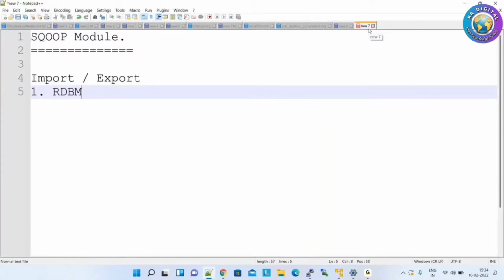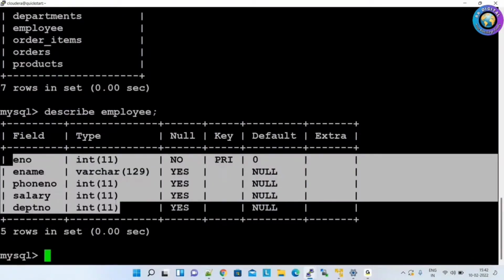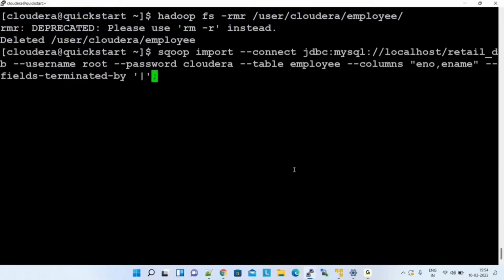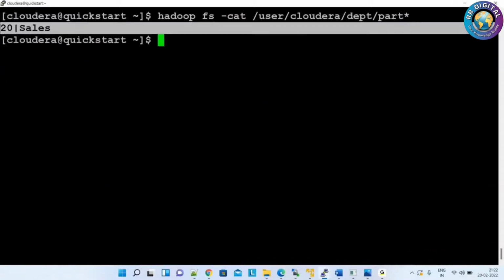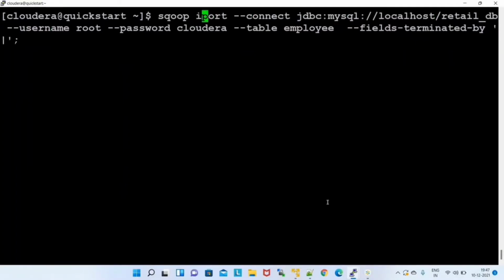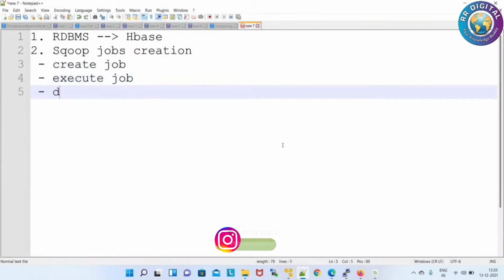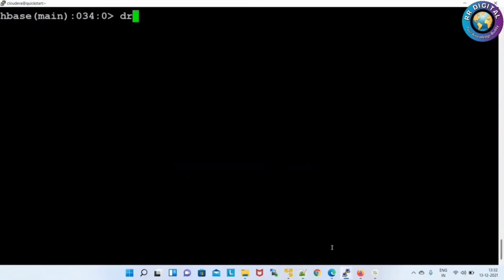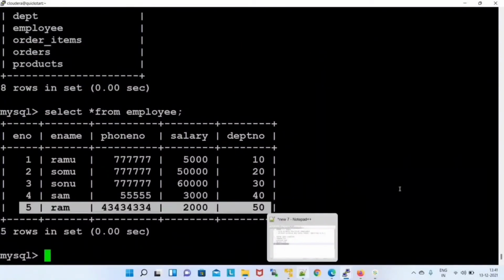Sqoop Tutorial for beginners | Sqoop Hadoop Tutorial | Sqoop Commands | Hadoop training | RR Digital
We covered complete big data Hadoop sqoop training in this video. The below topics covered in this video.
1. What is sqoop
2. how to list databases from RDBMS using sqoop query.
3. how to list tables from RDBMS using sqoop query.
4. how to import data from RDBMS to HDFS If table contains primary key
5. how to import data from RDBMS to HDFS using target directory
6. how to import data from RDBMS to HDFS based on where condition.
7. how to import data from RDBMS to HDFS based on specific columns.
8. What is sqoop
9. how to list databases from RDBMS using sqoop query.
10. how to list tables from RDBMS using sqoop query.
11. how to import data from RDBMS to HDFS If table contains primary key
12. how to import data from RDBMS to HDFS using target directory
13. how to import data from RDBMS to HDFS based on where condition.
14. how to import data from RDBMS to HDFS based on specific columns.
15. how to import data from RDBMS to HIVE if table contains primary key.
16. how to import data from RDBMS to HIVE If table doesn't contains primary key.
17. how to Export data from HDFS to RDBMS
18. How to export data from HIVE to RDBMS
19. Incremental data loading from RDBMS to HDFS
20. Incremental data loading from RDBMS to HIVE
21. how to import data from RDBMS to HIVE if table contains primary key.
22. how to import data from RDBMS to HIVE If table doesn't contains primary key.
23. how to Export data from HDFS to RDBMS
24. How to export data from HIVE to RDBMS
25. Incremental data loading from RDBMS to HDFS
26. Incremental data loading from RDBMS to HIVE